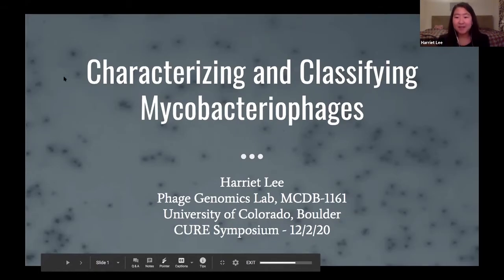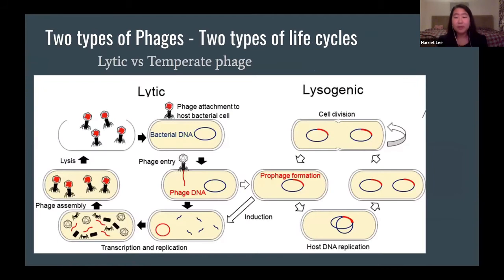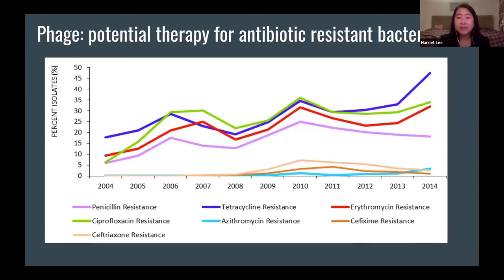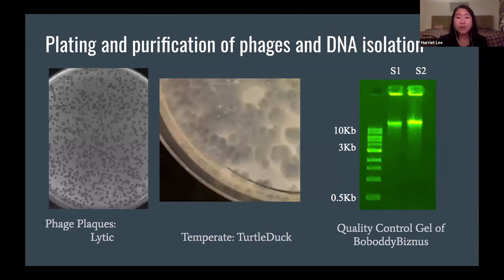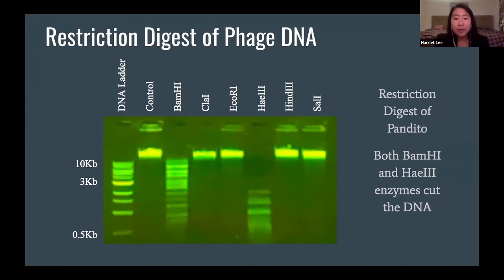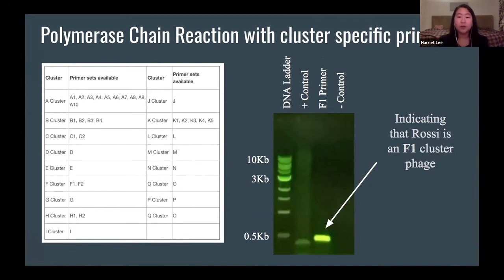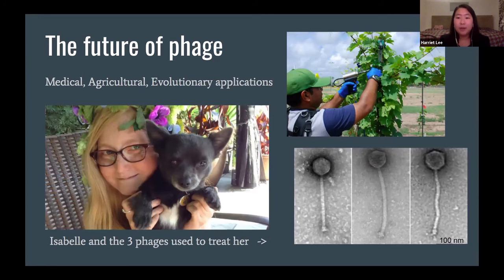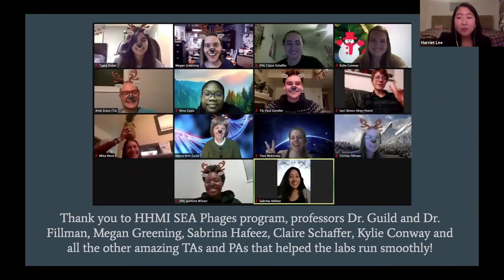CURE SYMPOSIUM Phage Genomics Talk